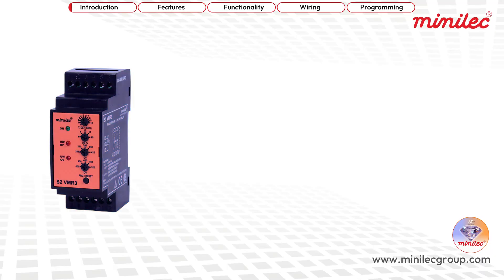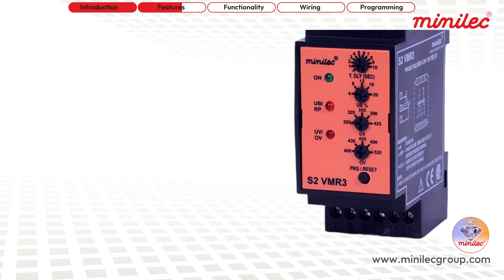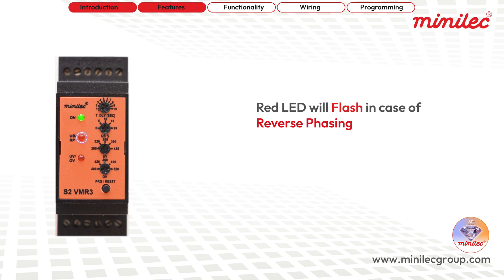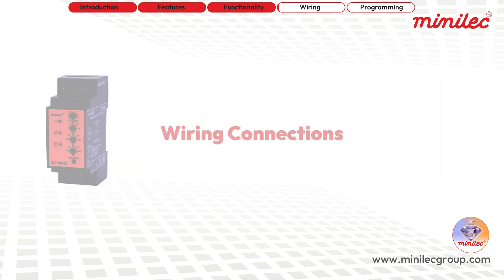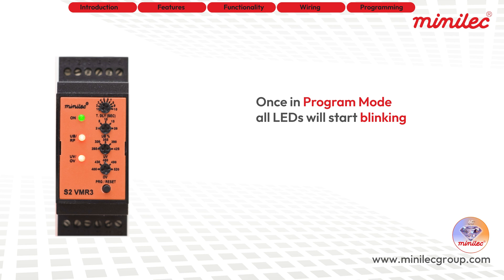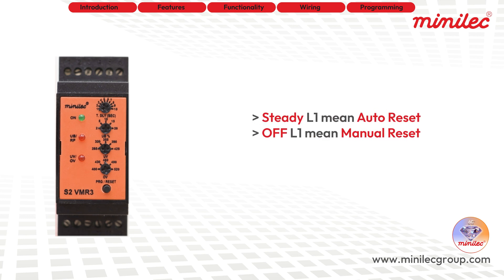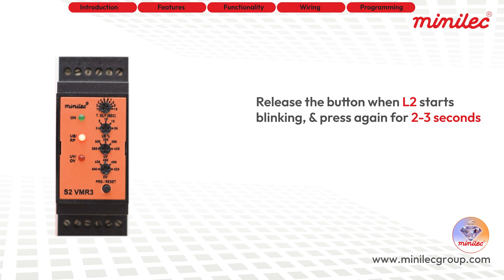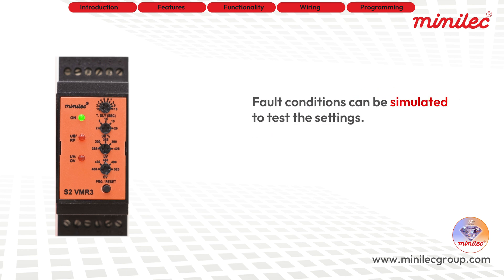S2 VMR3 Phase Failure Relay Setup | Under/Over Voltage, Unbalance & Reset Settings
Learn how to set up and configure the S2 VMR3 Phase Failure Relay from Minilec. This microcontroller-based relay offers protection against phase failure, phase sequence errors, under voltage (UV), over voltage (OV), and unbalance conditions in 3-phase electrical systems.

🔧 Key Features Covered:

Phase Sequence Detection

Phase Failure Protection

Adjustable Under/Over Voltage Settings

Unbalance Range: 4% to 20% (Variable)

Auto/Manual Reset Option

Trip Time Delays: Instant & 1–10 sec (Variable)

Failsafe/Non-Failsafe Relay Output Selection

Microcontroller-based SMD Technology

deal for industrial motor protection, control panels, and power distribution systems, the S2 VMR3 ensures system safety, voltage balance, and smooth equipment operation.

🔁 Watch the full function setup walkthrough and learn how to optimize your relay for your specific application!